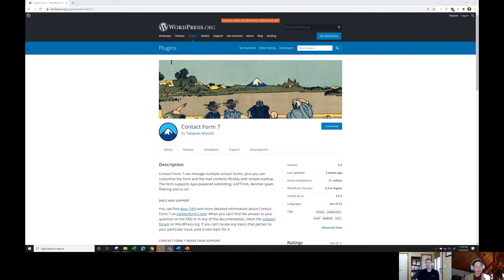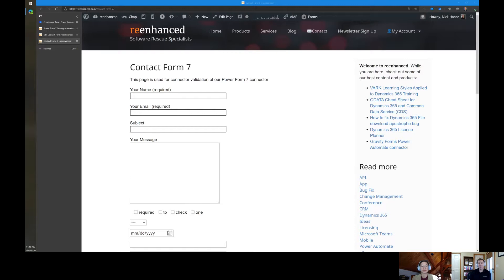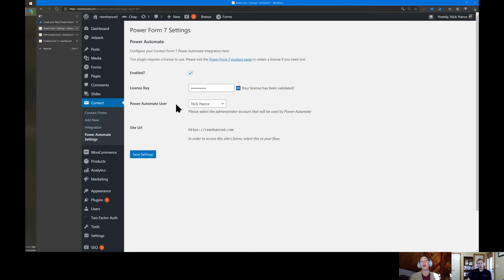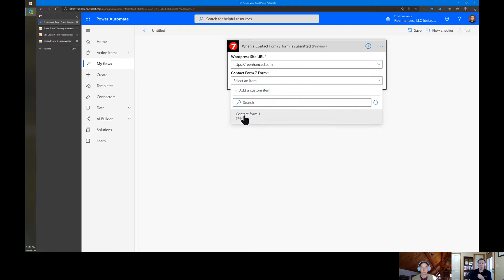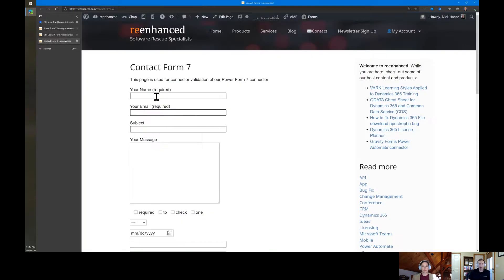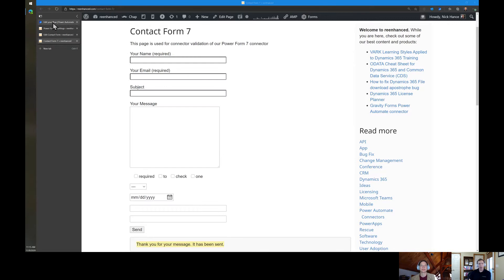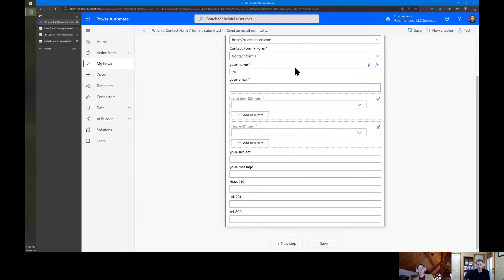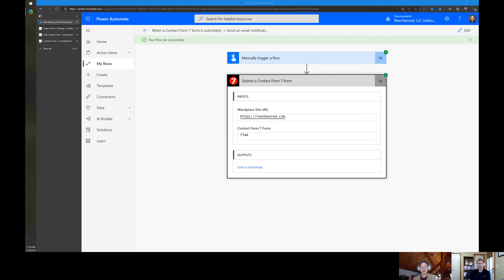Power Automate Connector: Contact Form 7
Learn how to integrate the popular Wordpress plug-in Contact Form 7 with Power Automate!